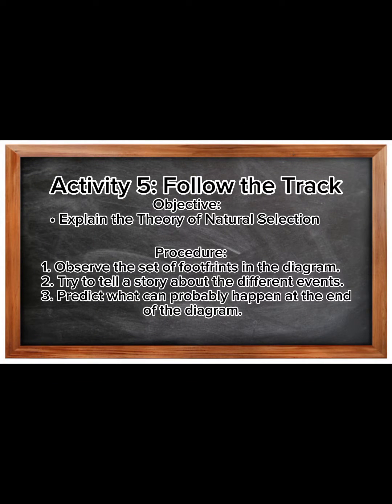Science 10 Q3 Module 3 Activity 5 - Follow the Track (Students output)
Theory of Natural Selection - Natural selection is a simple mechanism that causes populations of living things to change over time.